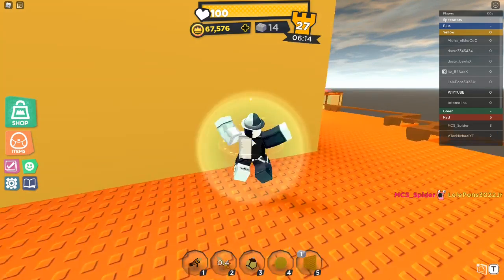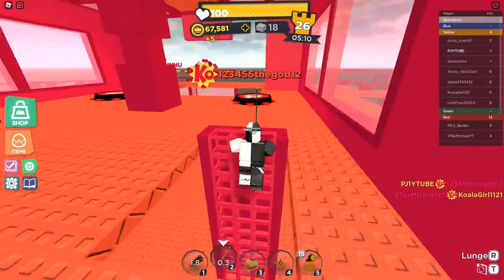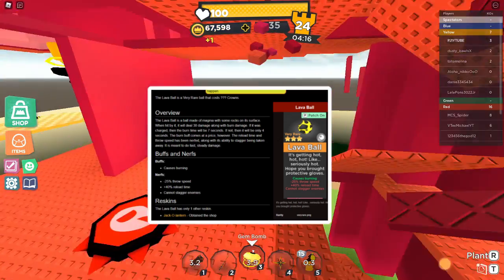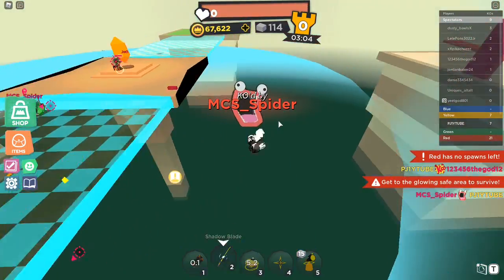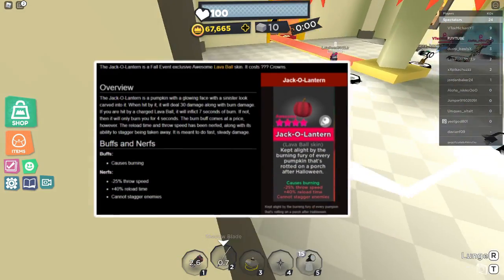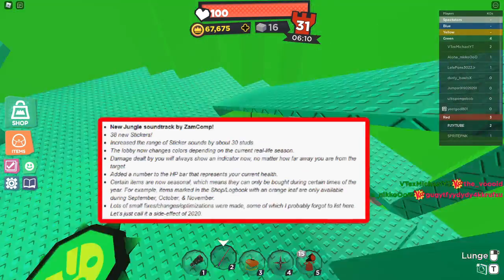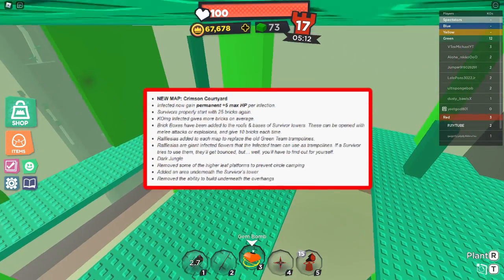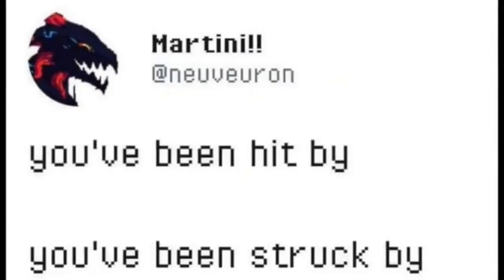Super Doomspire Halloween Update!!! *REVIEW*